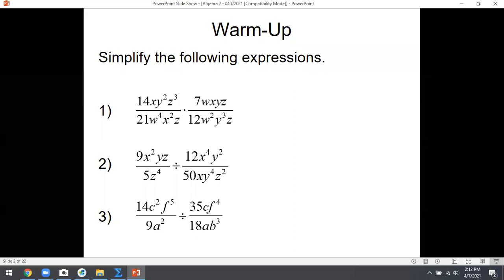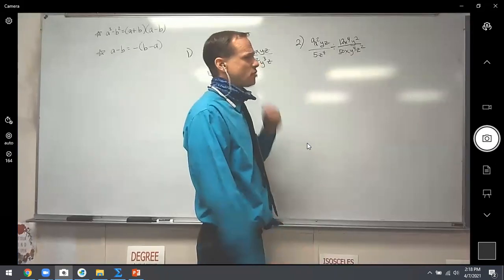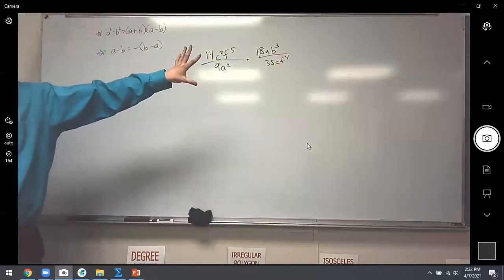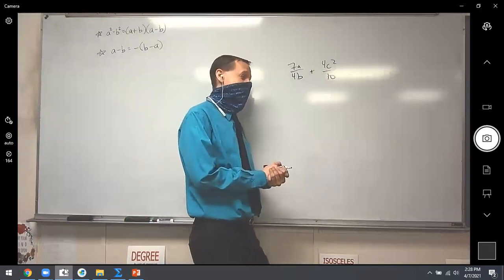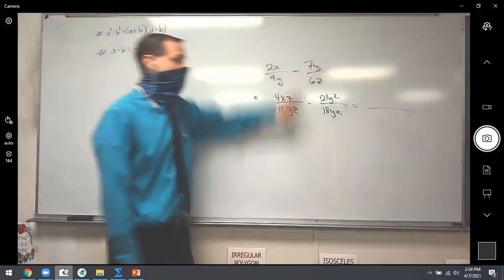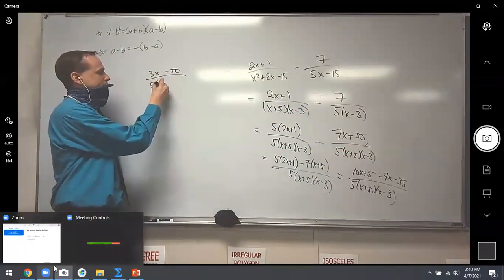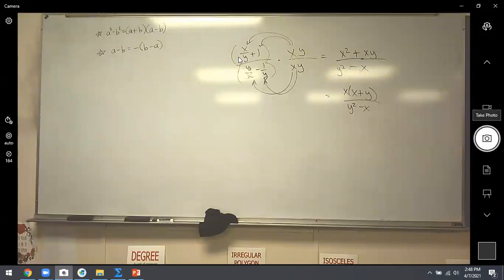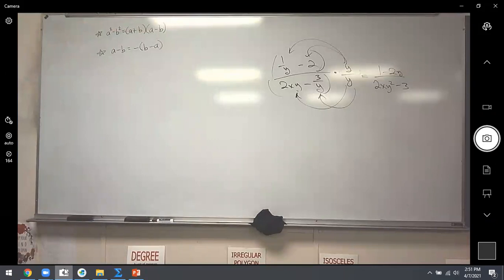Algebra 2- Lecture (04072021) - Section 9.2